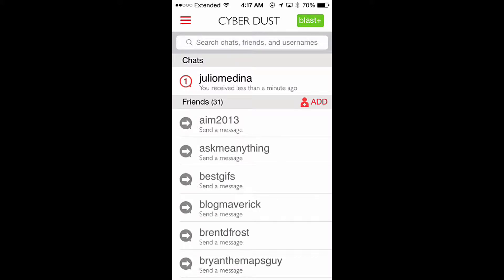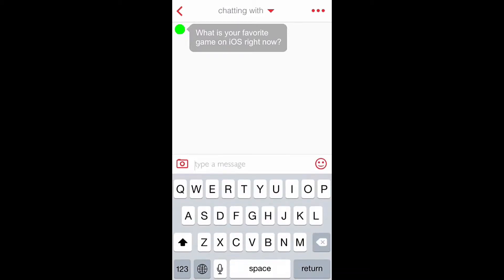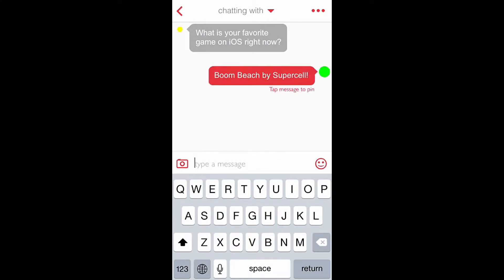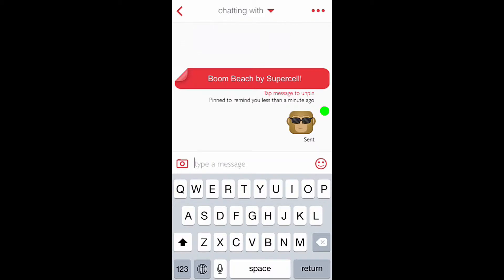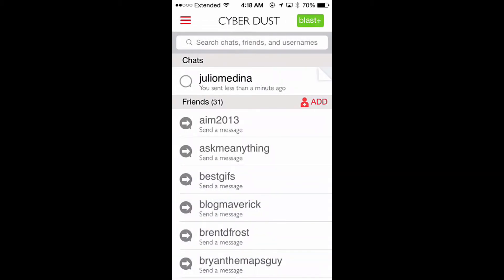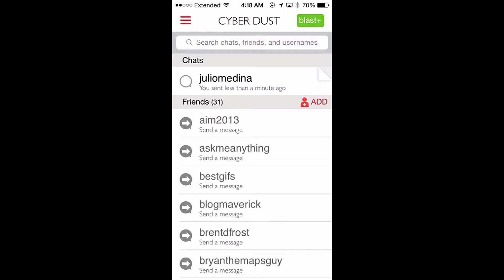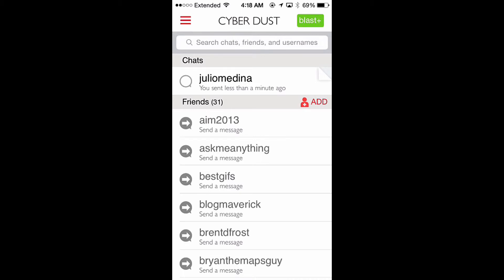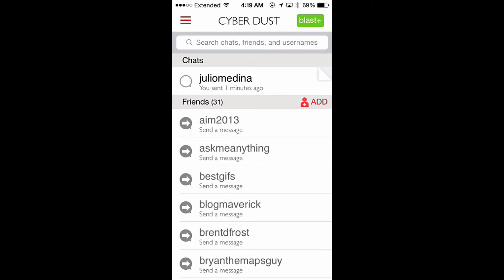How To Pin A Message On Cyberdust - App Tutorials - Cyberdust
In this quick tutorial we go over how to pin a message on Cyber Dust. Pinning a message is an easy way for you to remember what your conversation was about since all the messages get removed after a certain amount of time.